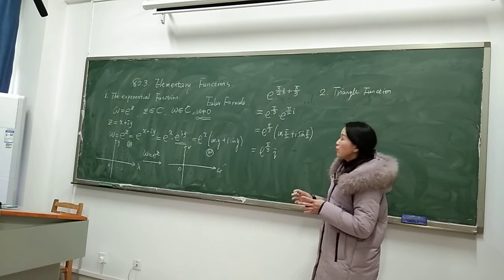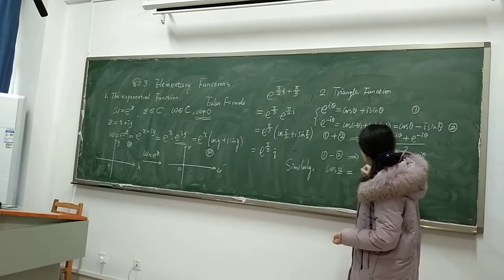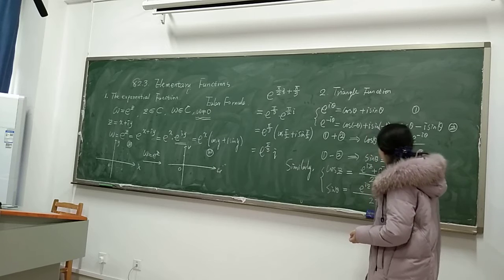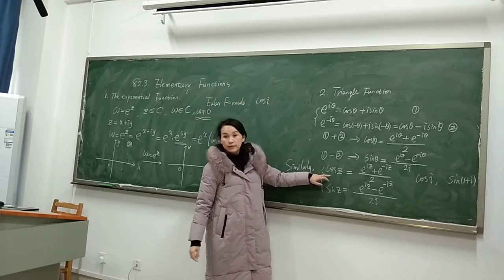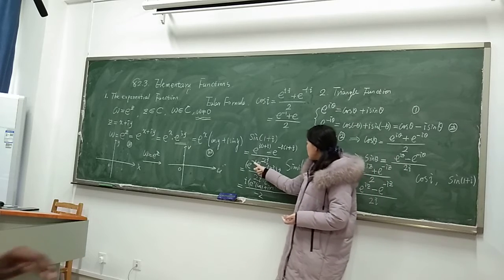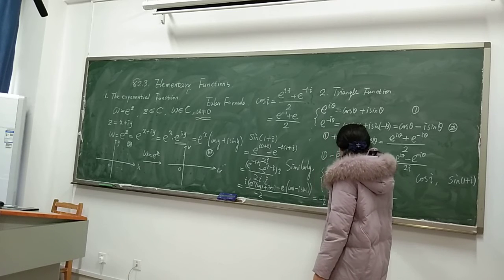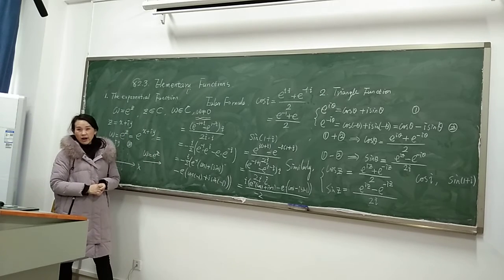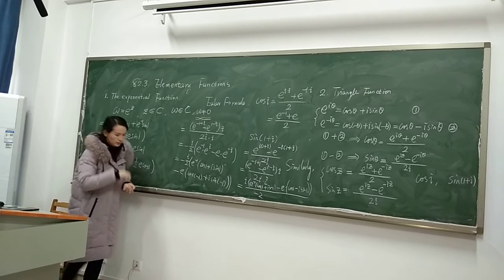Complex function and Integral transformation, Lesson 6